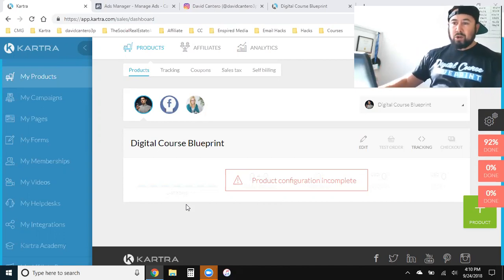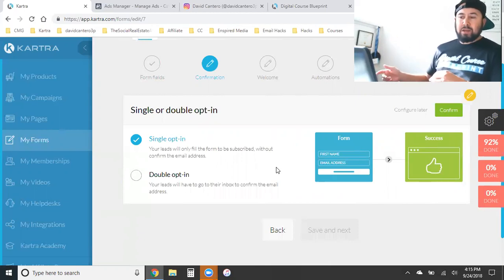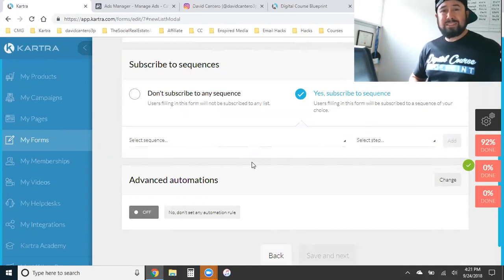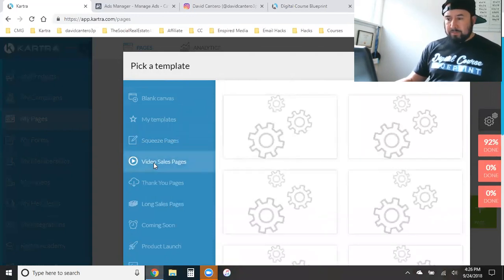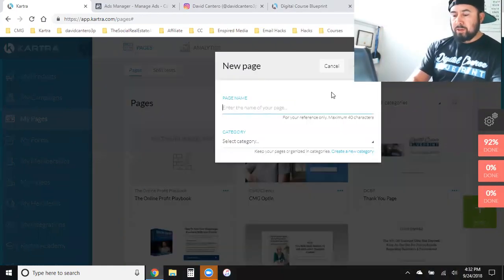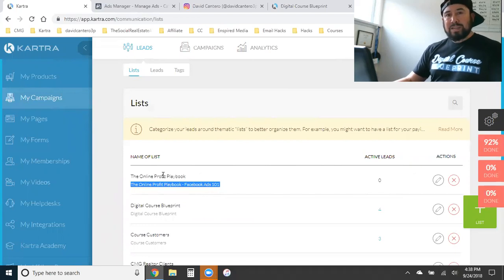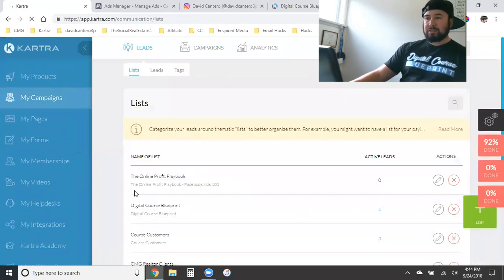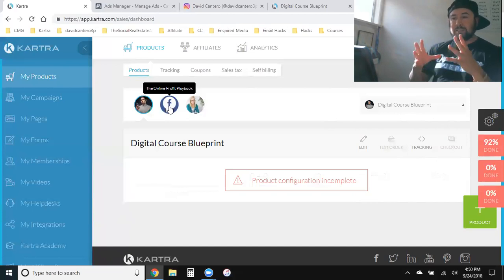KARTRA: How To Set Up Your Email Autoresponder